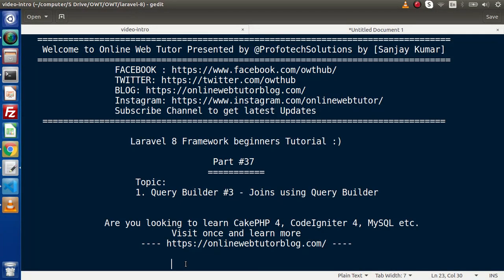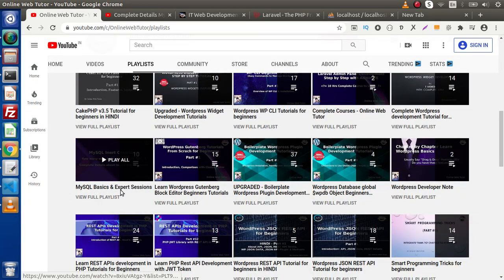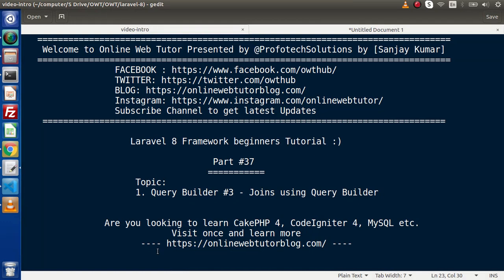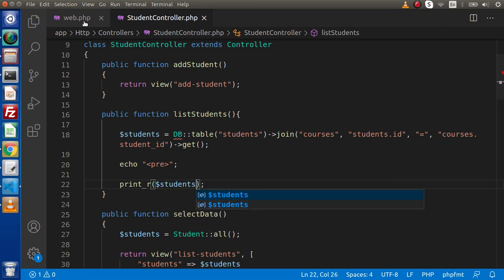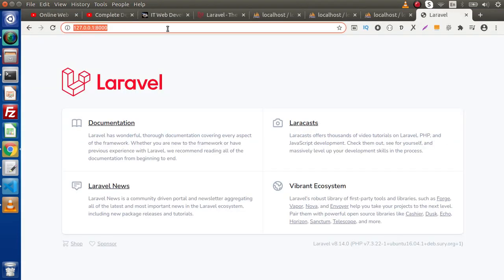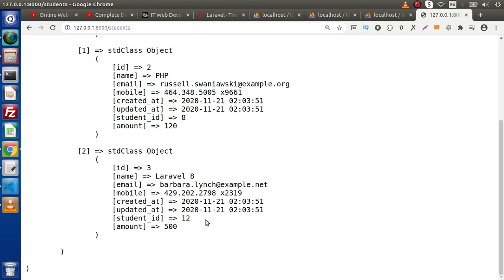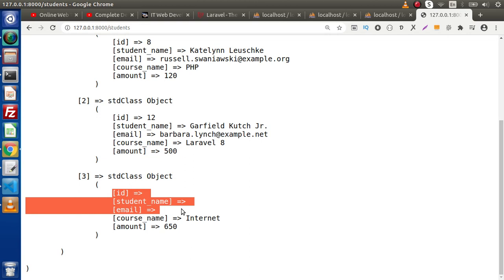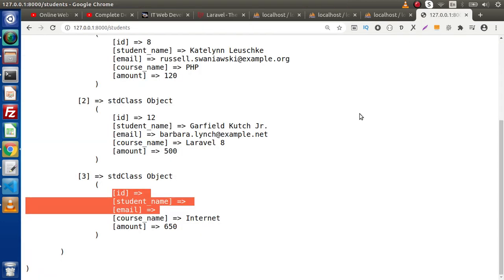Learn Laravel 8 Beginners Tutorial #37 Query Builder in Laravel - Joins, Left Join, Right Join